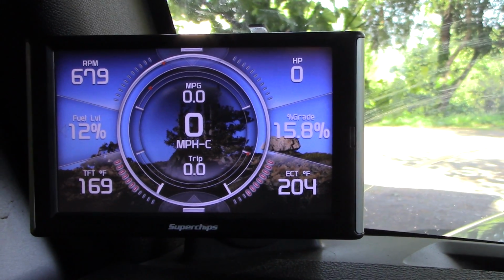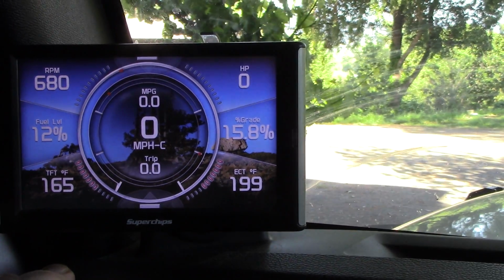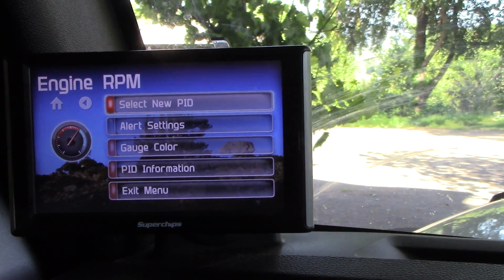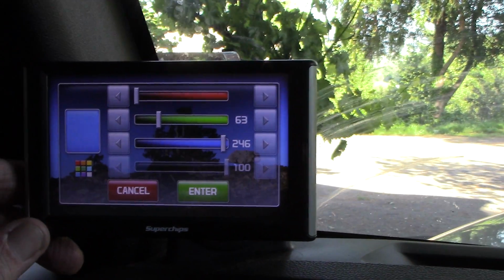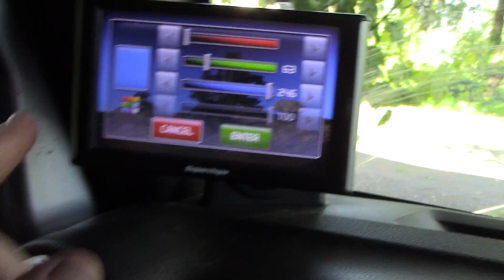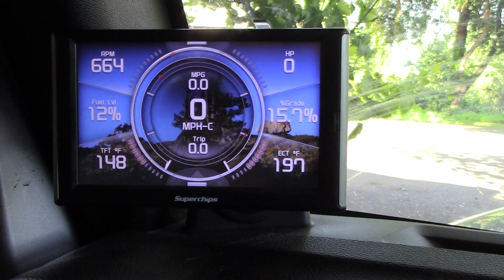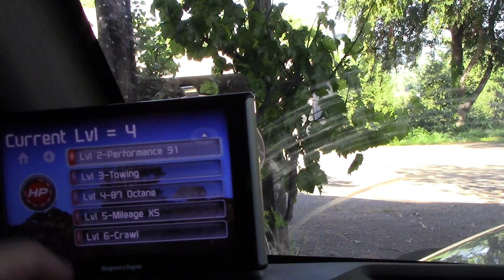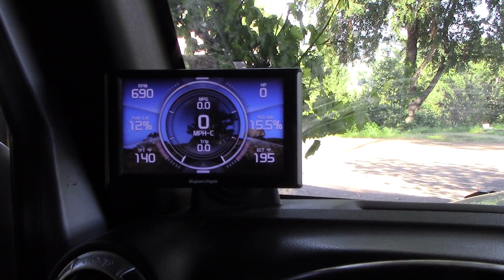Super Chips Trail Dash 2 Review - Jeep JK Rubicon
Review of the Super Chips Trail Dash 2, for the Jeep JK. This has so many useful features and was one of the best Mods I did for my Jeep